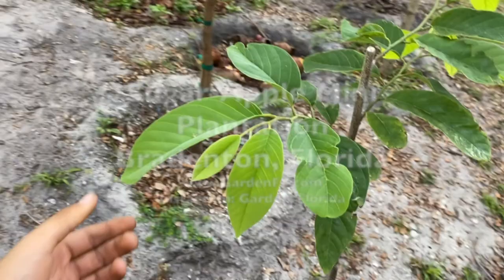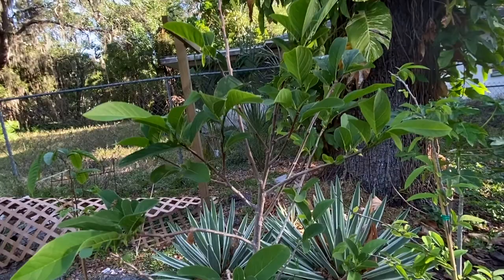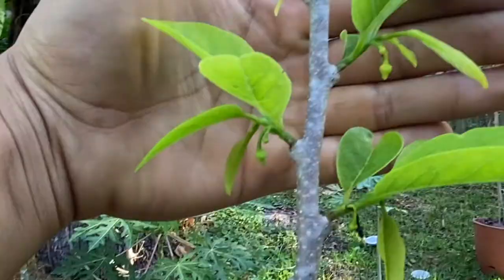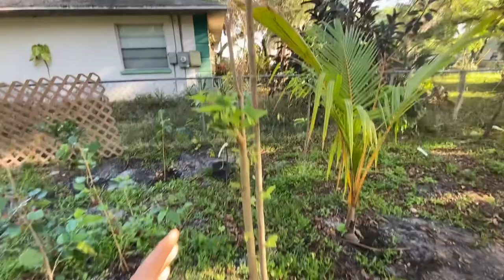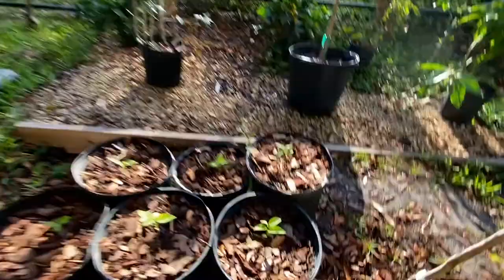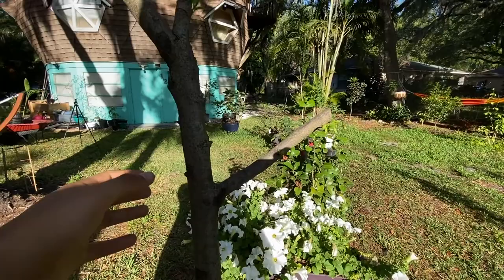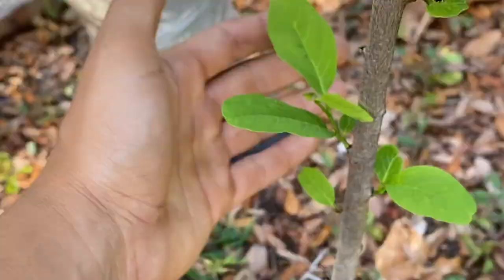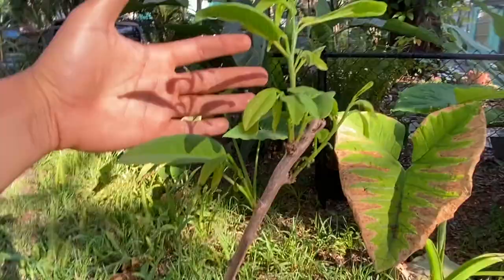Sugar Apple Plantation in Florida | Mini Annona Orchard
Sugar apple is by far my favorite fruit. I have planted many trees in my home located in Bradenton, Florida. My growing climate is 9b. This will be the first year of production of these sugar apples. These sugar apple trees range from 4 months old through 4/5 years of age - although most of my trees are about 3 years old. I have a total 30 +/- sugar apple trees on my property.

The sugar apple/atemoya trees I have are:

Sugar Apple Thai (Noi Naa)
Sugar Apple Vietnamese ( Naa Dai)
Lisa Atemoya
Priestly Atemoya
Gefner Atemoya (Maybe?)